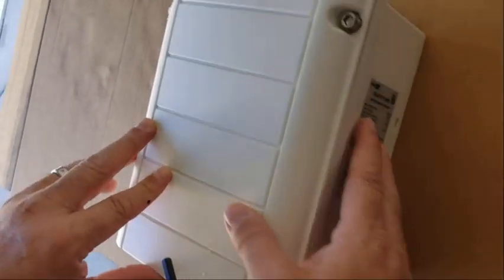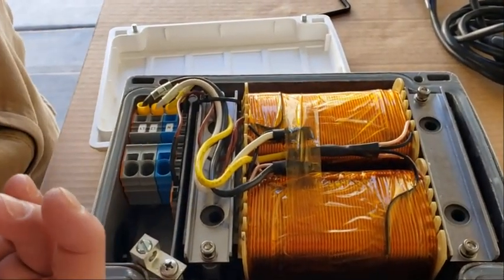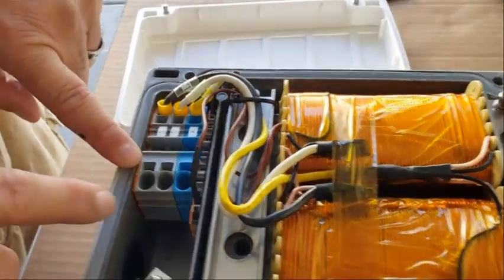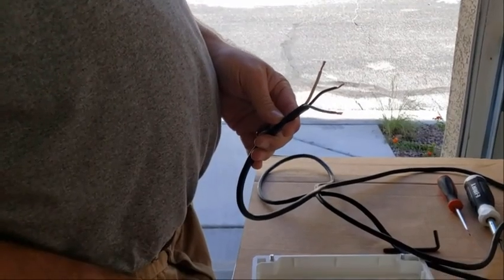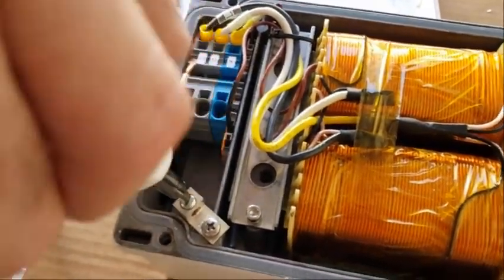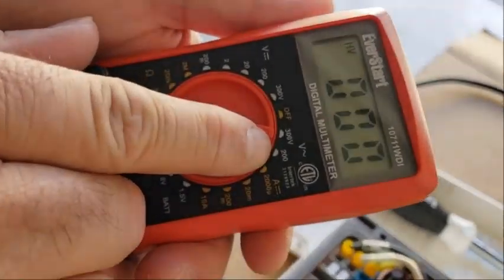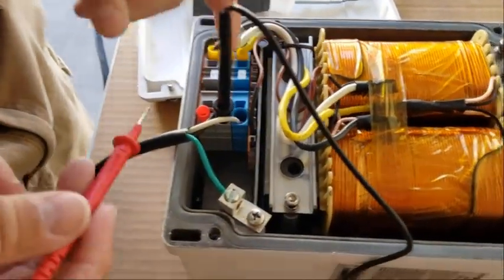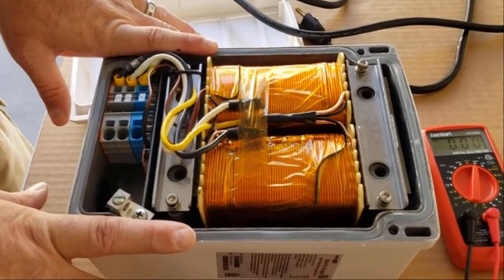SolarEdge transformer wiring for split phase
Wiring a Solar Edge midpoint transformer from 120-volt single phase to 220-volt split phase